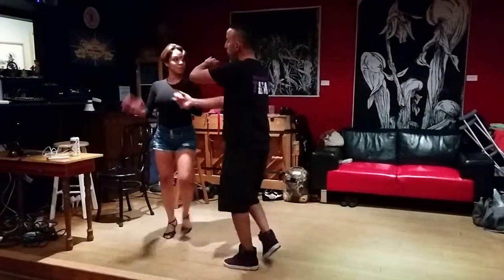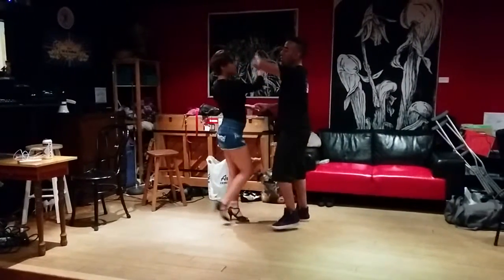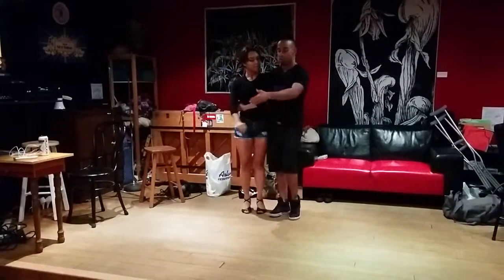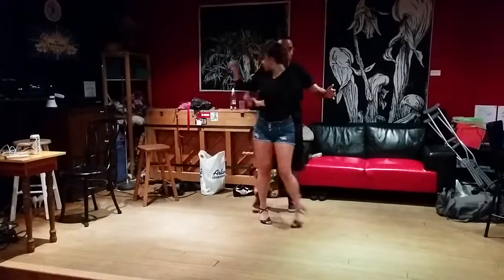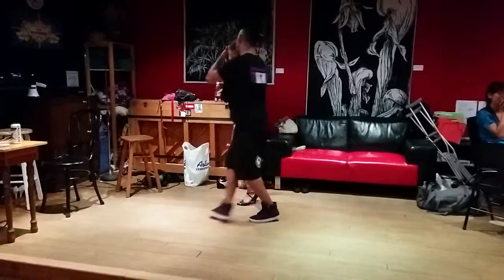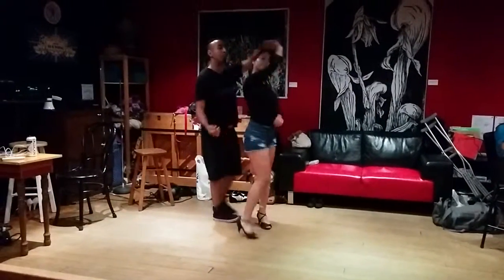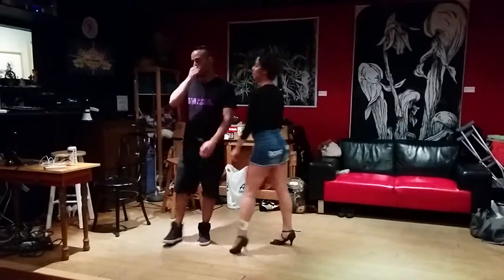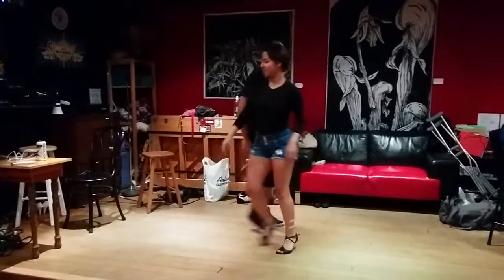20150922 Bachata 2 Class counts.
Inspire Movement at Esquina Tango